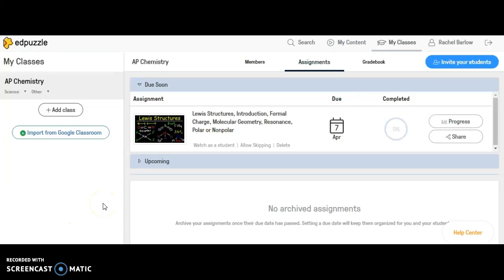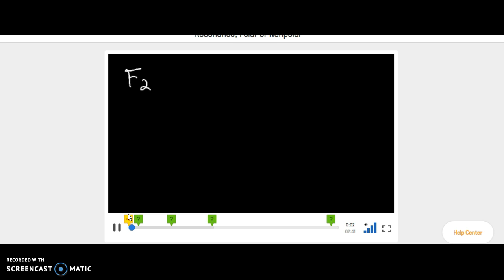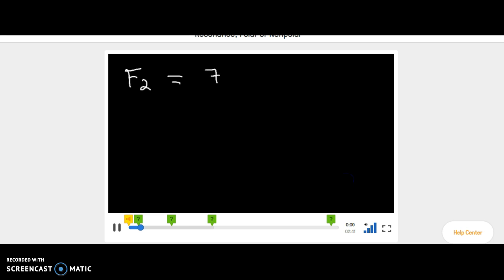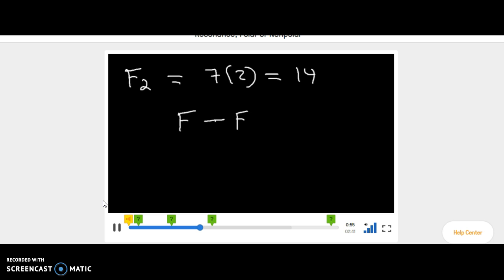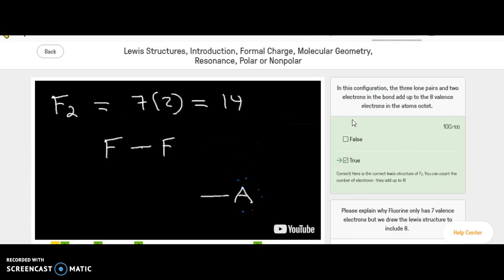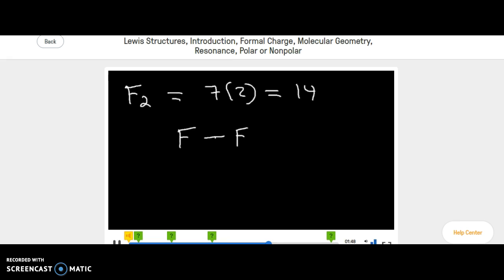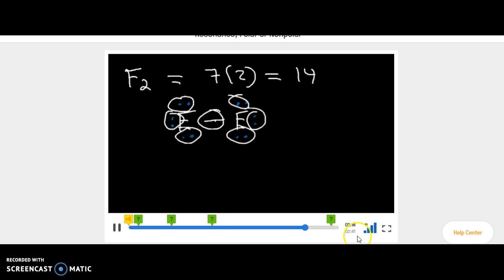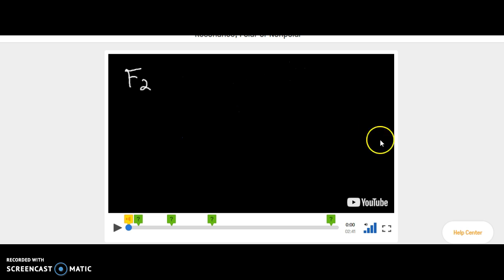Lewis Structures EdPuzzle Screencast